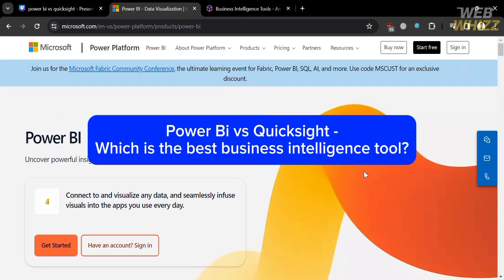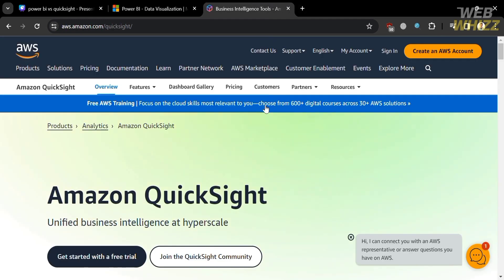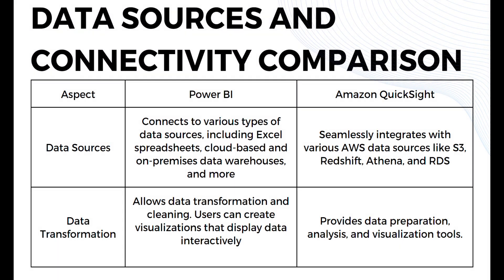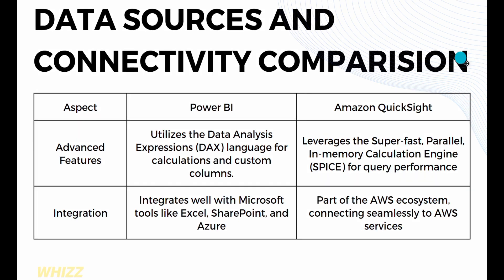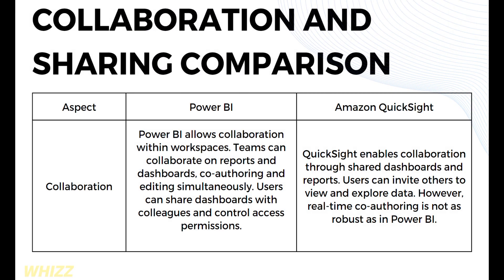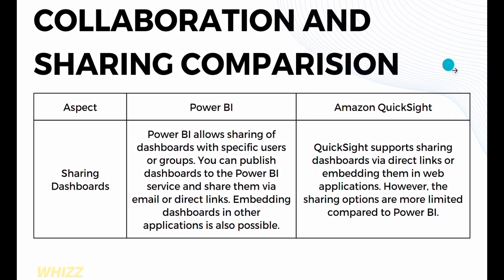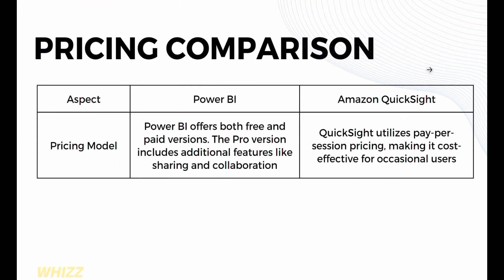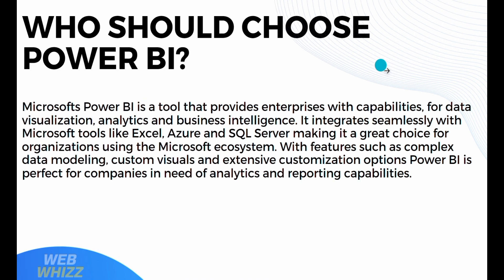Power Bi Vs Quicksight (2026) Which is the Best Business Intelligence Tool?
In this video, we have shown Quicksight vs Power Bi / Quicksight alternatives / Quicksight review / Power Bi alternatives / Power Bi review / comparision / pricing plans